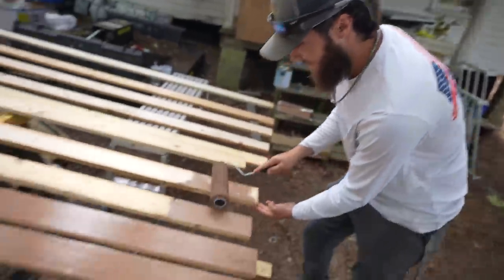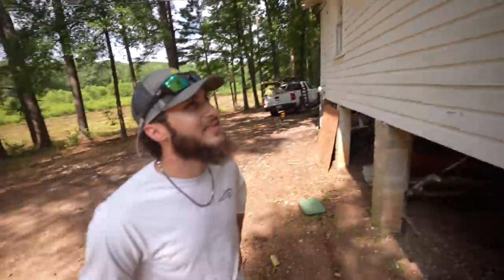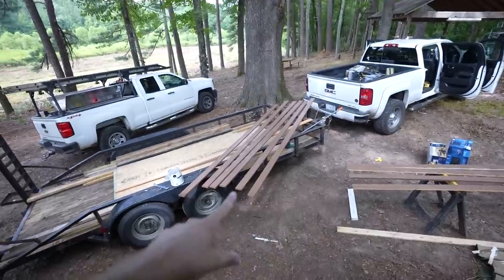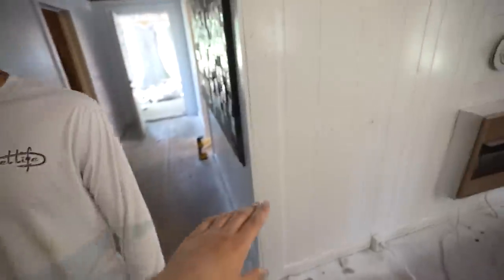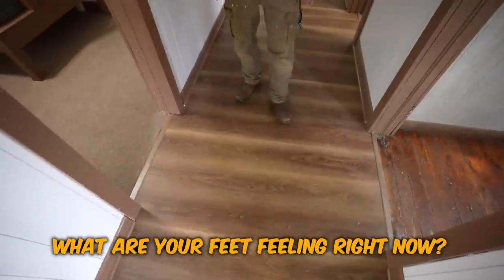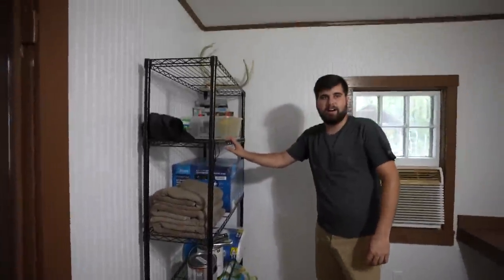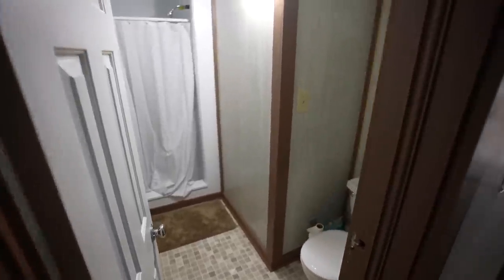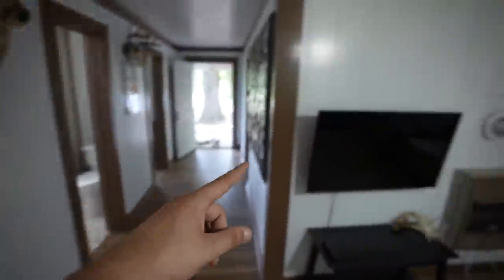DEER CABIN GETS FULL MAKE OVER!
So so SO UPSET! Can’t believe we lost weeks worth of the BEST parts of this video! But we pulled what we had together to make it work! I hope you all enjoyed! THE DEER CLUB IS BACK AND BETTER THAN EVER!